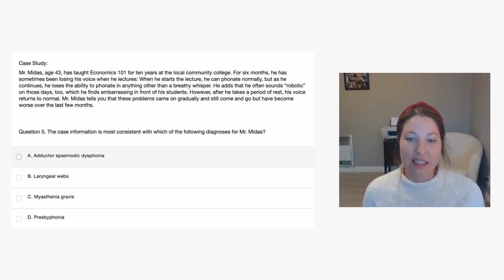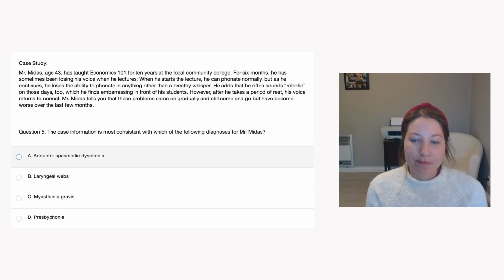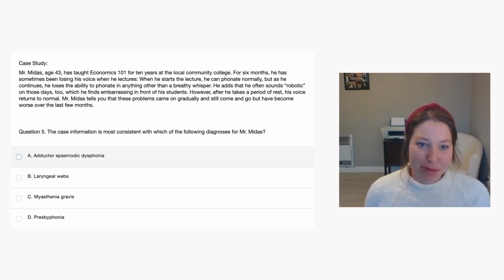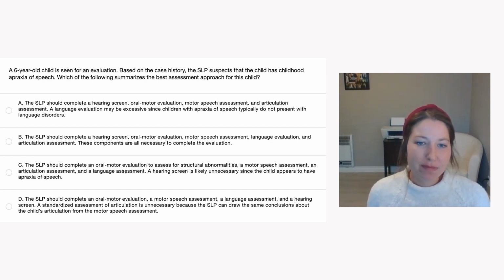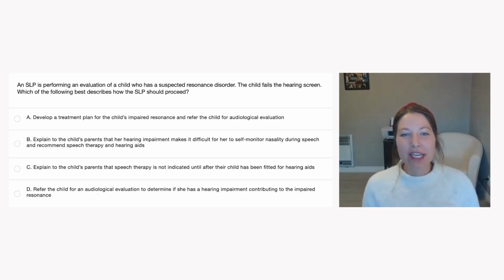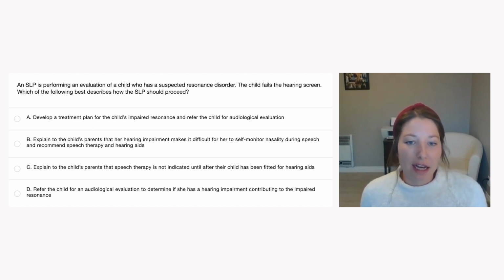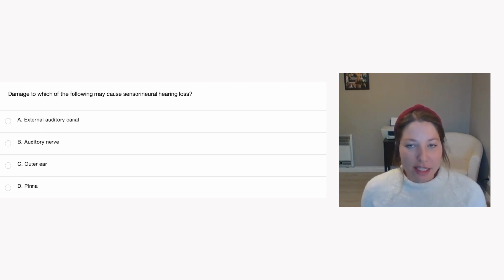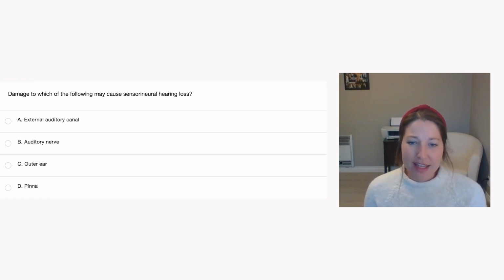SLP Praxis Question and Answer Session - Part 3